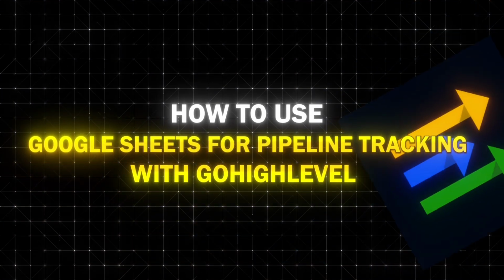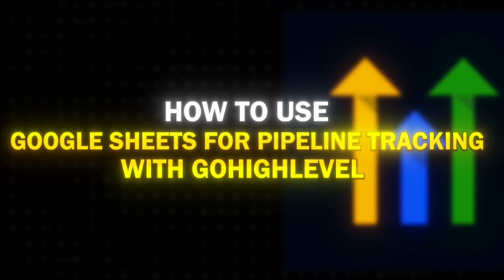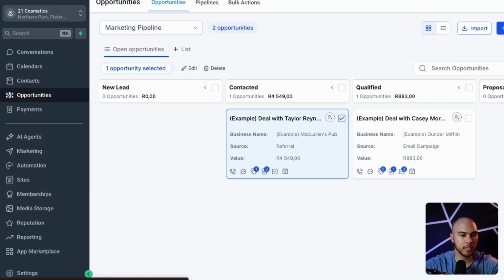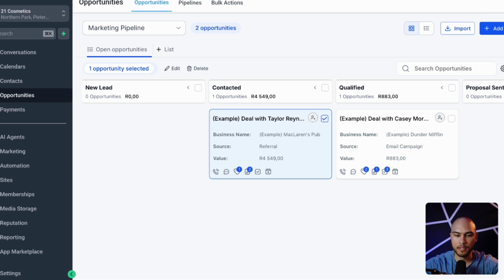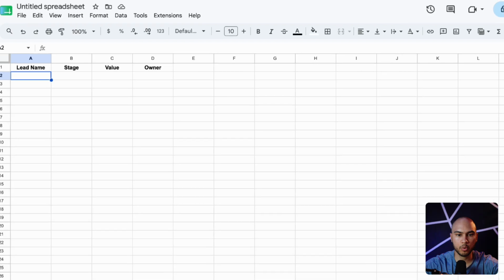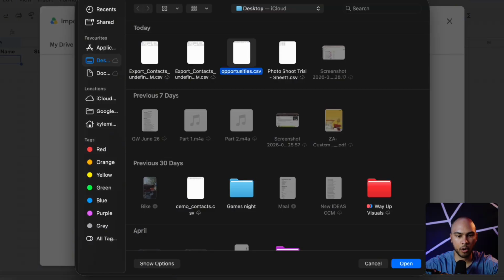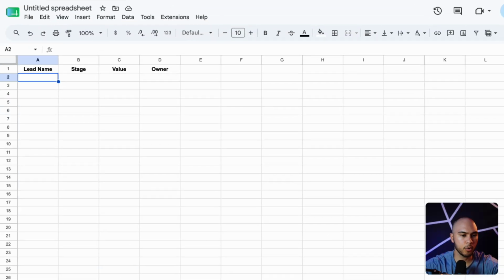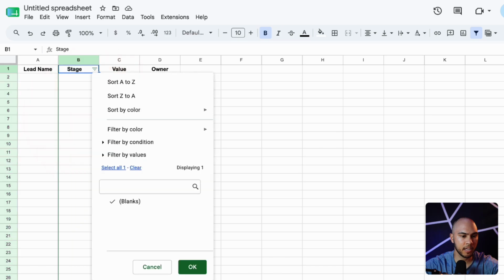How to Use Google Sheets for Pipeline Tracking with GoHighLevel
In this video, I'll go over how to use Google Sheets for pipeline tracking with GoHighLevel. I'll show you how to export your opportunities, import the data into Google Sheets, and sort leads by pipeline stage for a clear visual overview.

Be sure to watch all the way through so you can see how to pull your pipeline data out of GoHighLevel and organize it in a spreadsheet where you can filter, sort, and share it with your team.

Using Google Sheets for pipeline tracking gives you a flexible view of your sales process that you can customize, share, and analyze beyond what the CRM dashboard shows. This is perfect for agencies reporting to clients or teams that need quick pipeline visibility.

- Kyle

Timeline:
0:00 - Introduction
0:13 - Export Opportunities from GoHighLevel
0:32 - Import Data to Google Sheets
0:50 - Sort Leads by Pipeline Stage